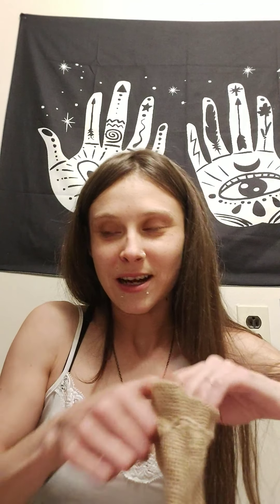Witch unboxing osteomancy kit- mygrannysmagic Llc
Hi darlings this is my unboxing video for an awesome family owned business I found on etsy.
I was searching for a new form of divination and after working with Hecate, was led to this kit.